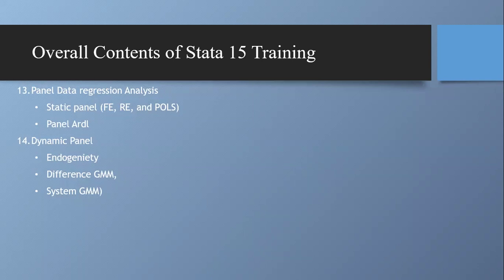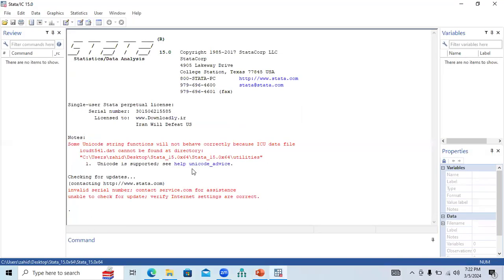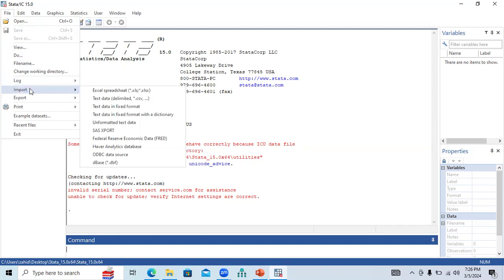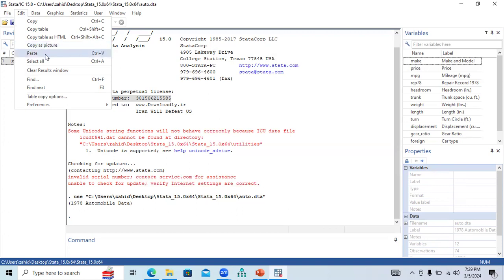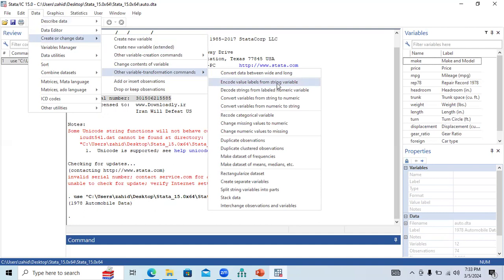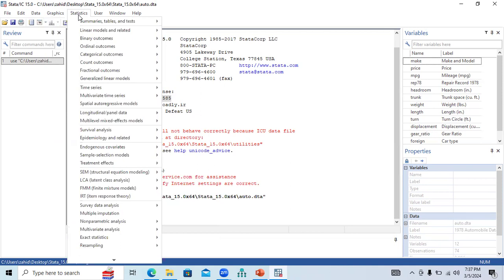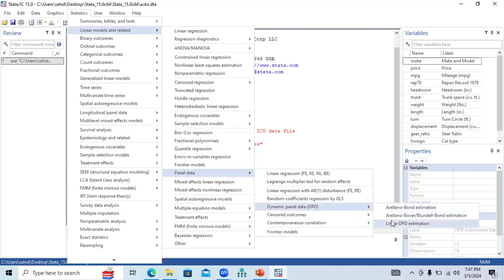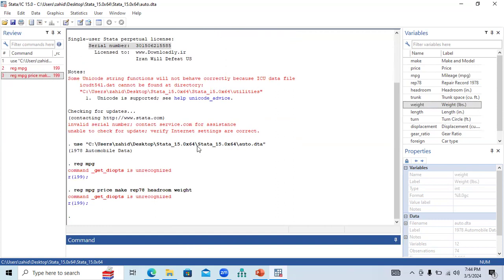Stata Training Day-1 Part B